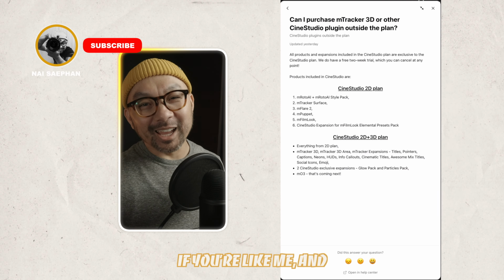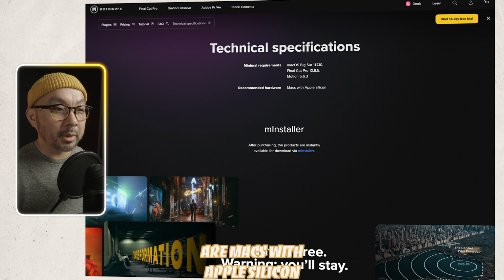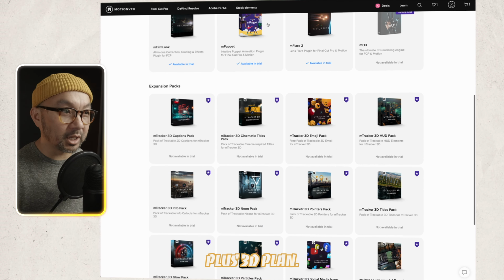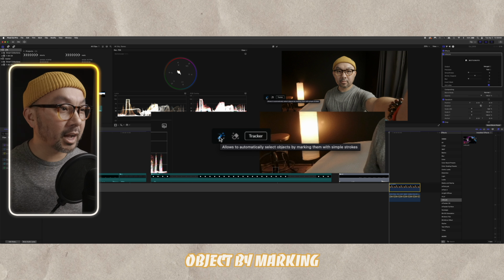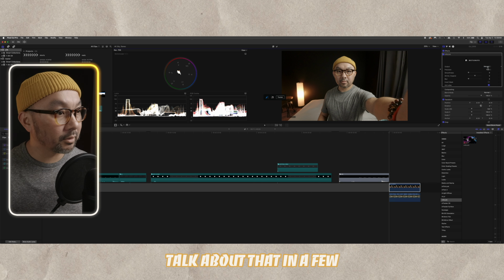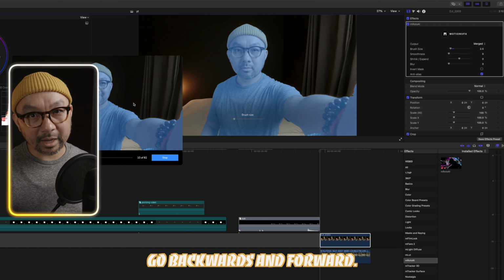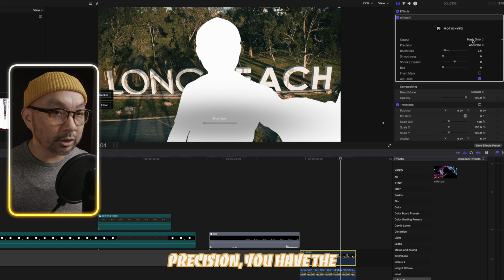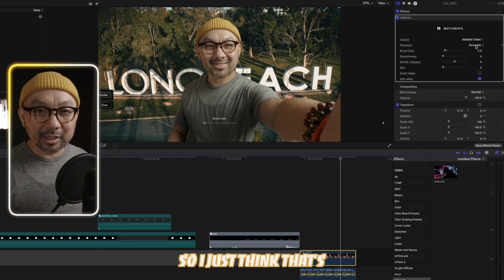FINAL CUT PRO AI | tech decoded ™ ⚬ the nai project™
in this video, we talk about artificial intelligence [ai] in final cut pro and the company behind it.

⠀⠀⠀٩(^‿^)۶ 𝗧𝗥𝗨𝗟𝗬 𝗔𝗣𝗣𝗥𝗘𝗖𝗜𝗔𝗧𝗘 𝗬𝗢𝗨𝗥 𝗦𝗨𝗣𝗣𝗢𝗥𝗧